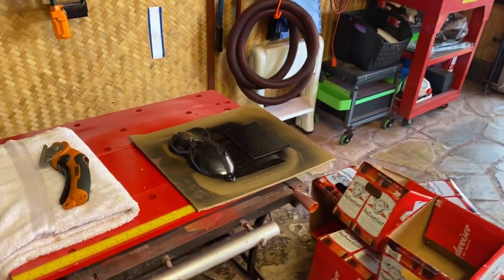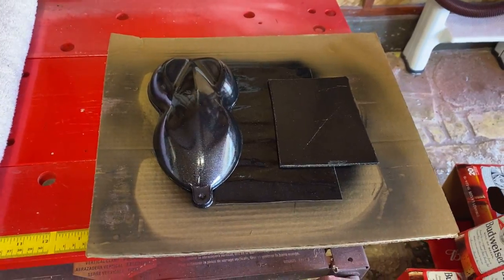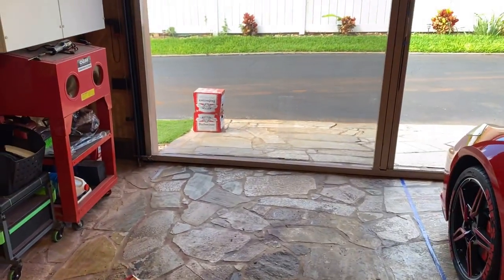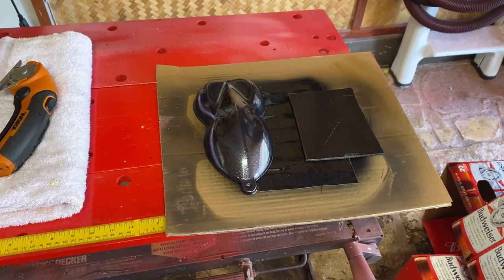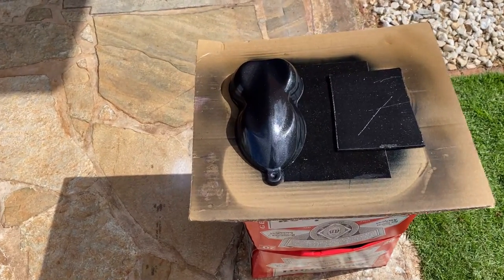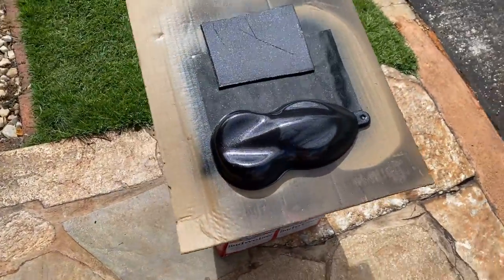Trying to Replicate Gloss Galaxy Black Vinyl with Lacquer Paint - Part 3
Aloha, The CSTAT8 Wing Tips are back on, my 12 Point Polished Stainless Steel hardware came in, so I'm installing them. The sun is out today, so just for fun I decided to double up the Ice Pearls in my Custom batch, to see if that would make a difference in the outcome and color. I can definitely notice more ice pearl. Besides doing a cardboard test piece, I also did a car replica piece to see all the angles in the sun. I put a piece of Gloss Galaxy Black Vinyl Wrap under the 2 test pieces. I think if I had Green Ice Pearl it would be perfect. Those 2 oz jars of Ice Pearl cost $100 apiece. You let me know what you think. Aloha, Mark

PS. I have lived in Hawaii for the last 30 years and what I have found is, the salt air corrodes everything. It does not matter if it is Chrome, Zinc or Anodized, it all rusts over time. I would have preferred Black Stainless, but even that rusts. I have found the only thing that does not rust is the hard alloy polished stainless steel.